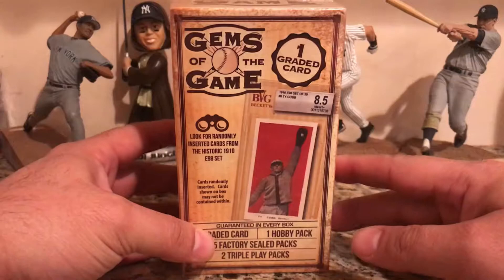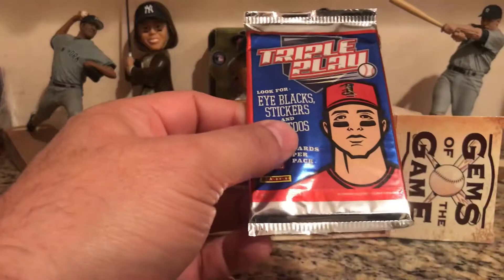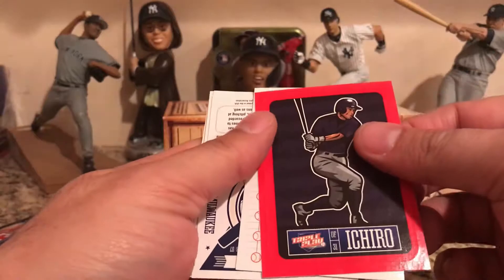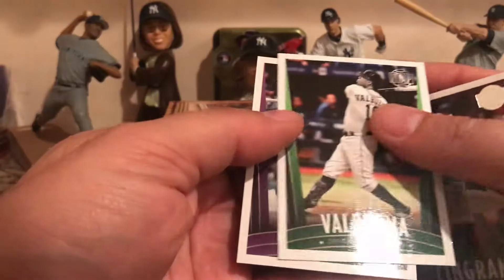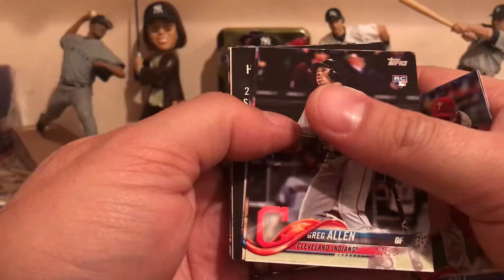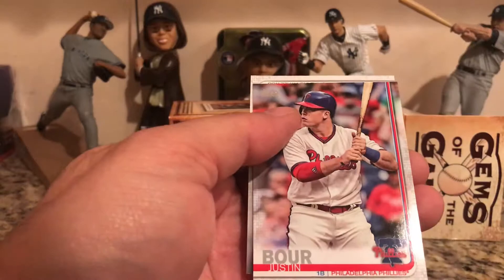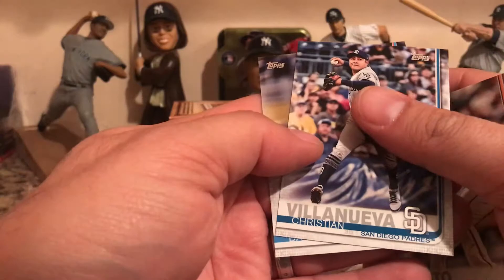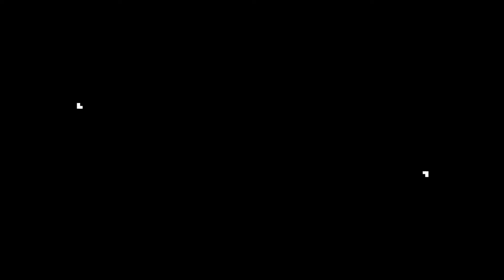Gems of the Game: Diamond in the Rough???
We are ripping open a retail box of Gems of the Game.  Each box comes with 1 Graded card, 1 Hobby Pack, 5 Factory sealed packs, and 2 Triple Play packs.   Will we find a diamond in the rough?  Take a look and find out.